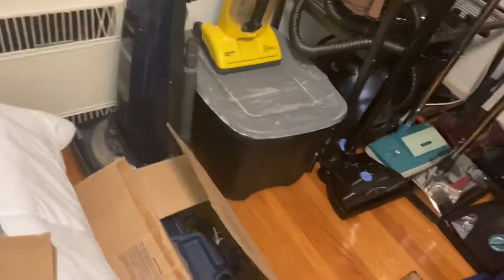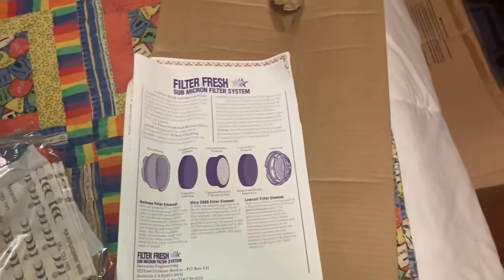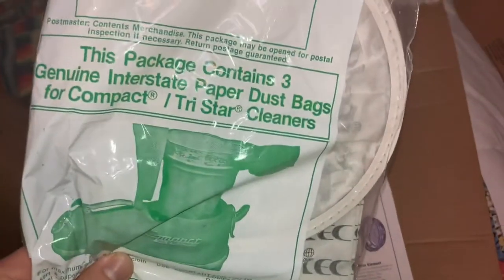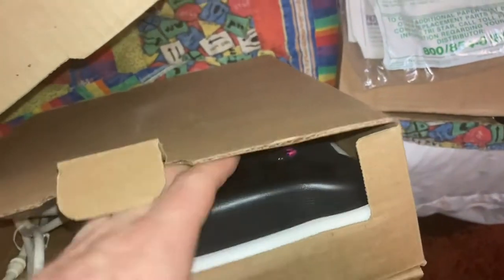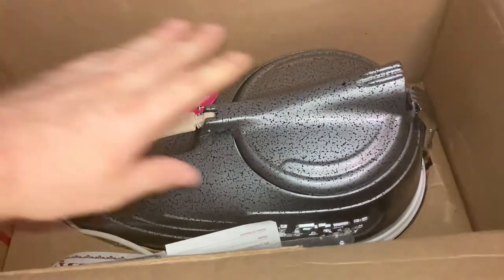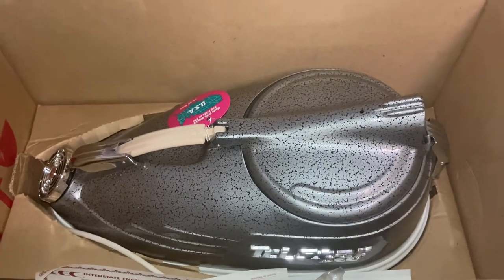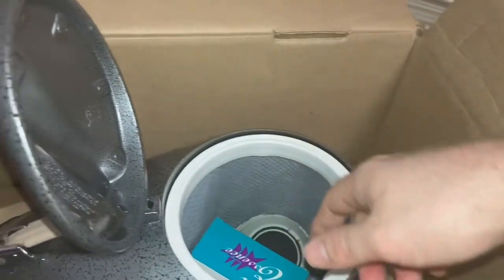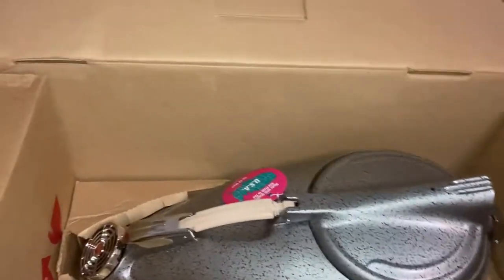New Old Stock Tristar DXL canister vacuum cleaner